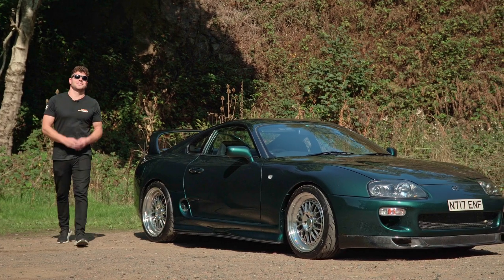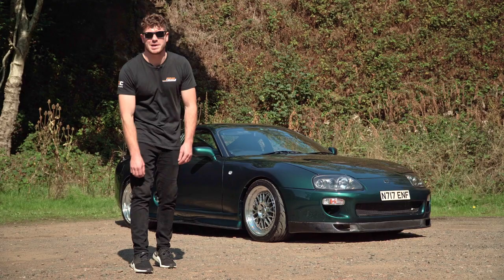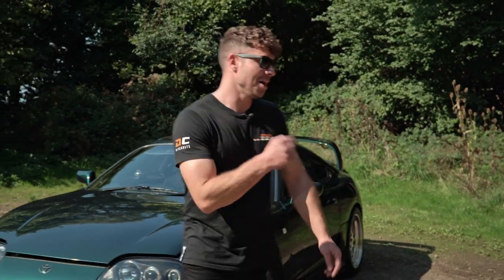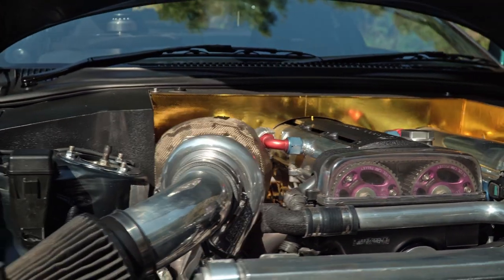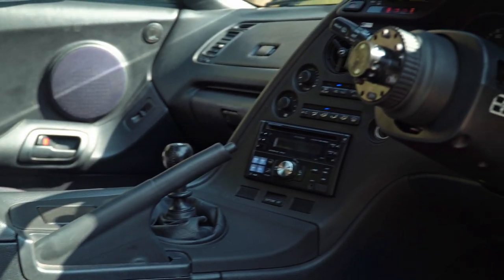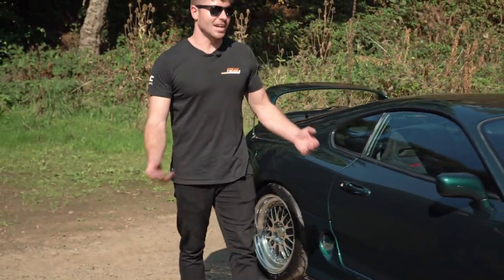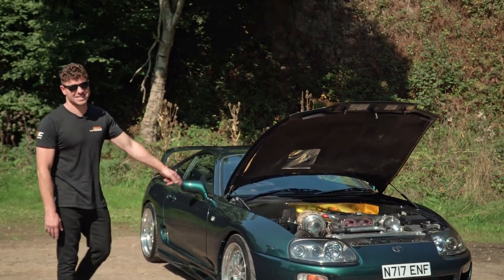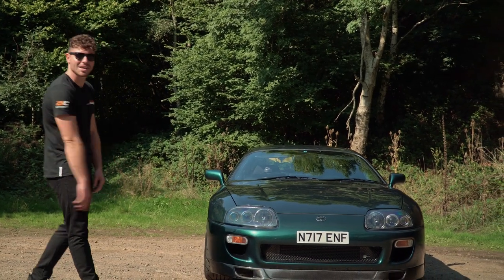722HP Toyota Supra | It's SUPRA time! | Car Breakdown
Latest JDM Legend - It's SUPRA time!
This car is a Factory Deep Jewel Green Supra, therefore an extremely rare car in itself, however, this particular car has been heavily 'enhanced' over the years.

With a plethora of supporting modifications, this is an extremely capable Supra that can run in a variety of boost settings via the toucan display - top mode delivers an incredible 722HP!

We've just had the whole car resprayed along with a full health check and inspection - it certainly looks the part from all angles.

Main specs
Toyota Supra
Only 60,000 Miles
Rare Deep Jewel Green - Full Respray
V160 6 Speed Manual
Recaro Seats
Facelift Front & Rear Lights
Supra Factory Puresport Mats
TRD Gearknob
TRD 10k Tachnometer
Ridox Carbon Skirts
Carbon Front Splitter
Engine
HKS Camshafts (256/264)
HKS Vernier Cam Pulleys
Polished Cam Covers with AN12 Breather Fittings Welded
SRD Tuning Turbo Kit
Stainless Steel Manifold
HKS 60mm Wastegate
Precision 6266 Turbo
Ross Machine Racing Intake Manifold
Ross Racing Fuel Rail
Ross Racing 90mm Throttle Body
Funk Motorsport Turbo Blanket
Mocal Oil Cooler
HKS Type R Front Mount Intercooler
Aluminium Radiator
Aluminium Top Rad Hose
Twin Fans
Walbro 485 Pump
ID 1000CC Injectors
Syvecs ECU
Toucan Touch Screen - Various Boost Settings
Lots of Sensors - MAP, Knock, Oil Pressure, Oil Temp, Water Temp, NTK Lambda Sensor, EGT
3” Downpipe and Midpipe
HKS 4” Titanium Exhaust
Drivetrain
HKS LA Twin Plate Clutch
TRD LSD
CCW LM20 18x10.5 / 18 x 11.5 3 Piece Wheels
Brand New NS2R Tyres
AP Racing Front Calipers
UK Spec Big Rear Calipers
Braided Hoses
HKS Hipermax Coilovers
We will also be including £2,000 tax-free towards running costs for the winner to help with insurance, fuel and tax.

With over 2,600+ winners to date, could you be our next?